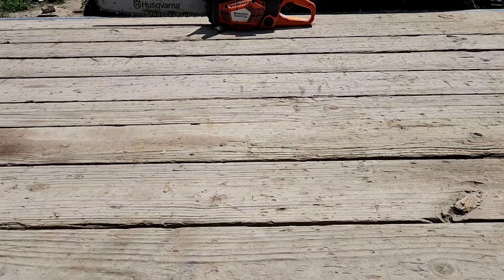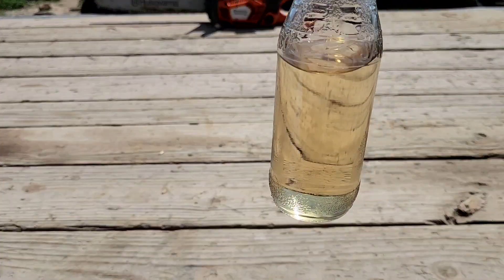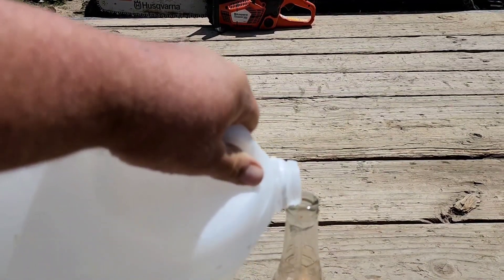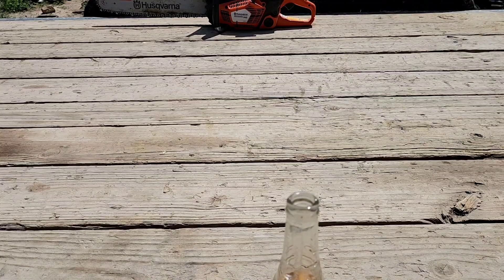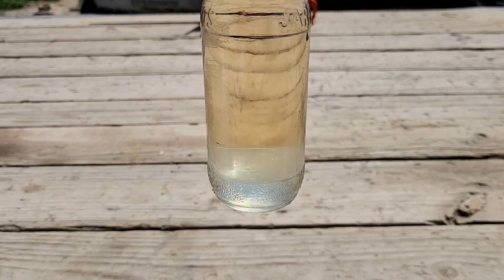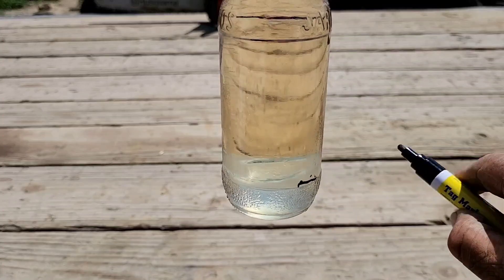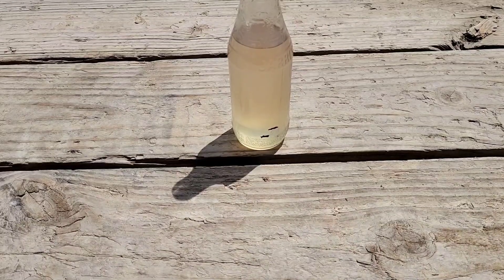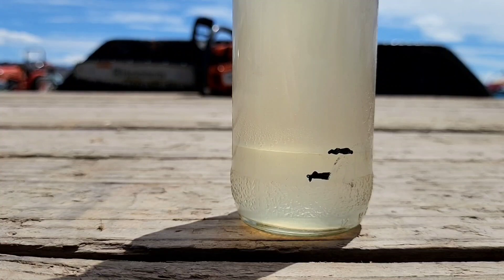How to easily remove ethanol from Gasoline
an easy way to remove ethanol from your gas so you don't ruin your small engines.